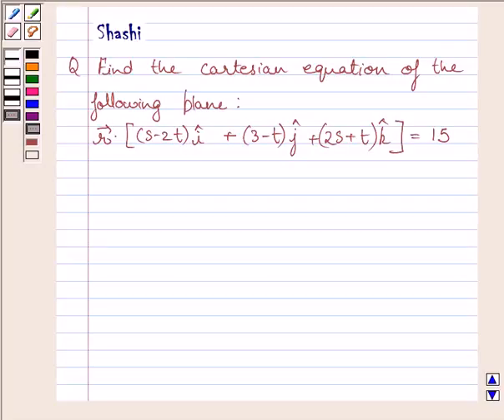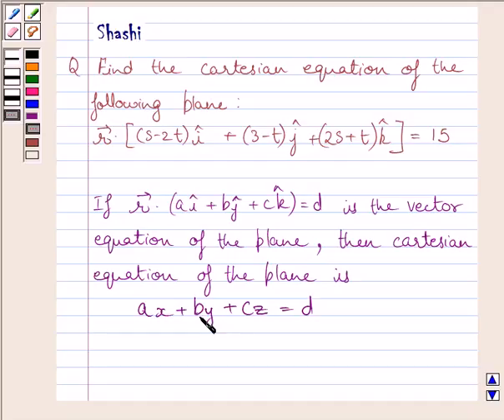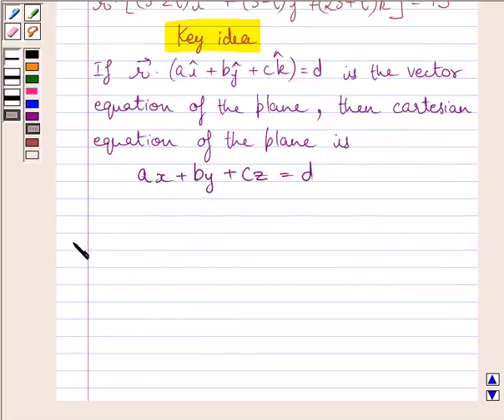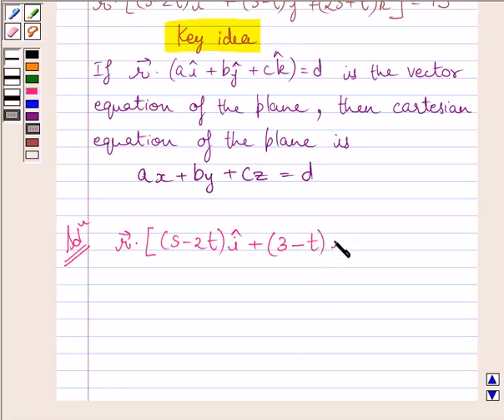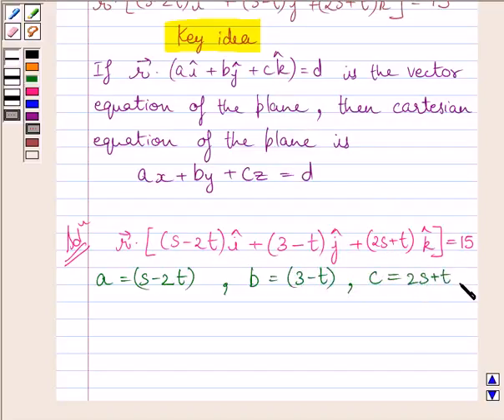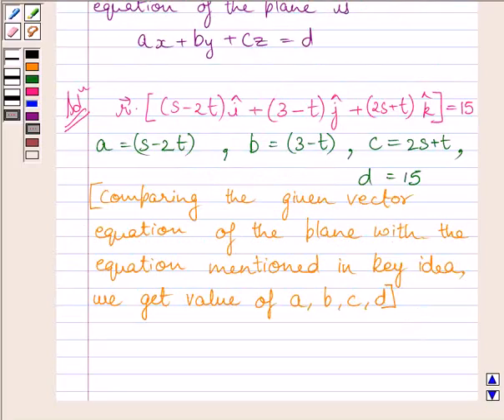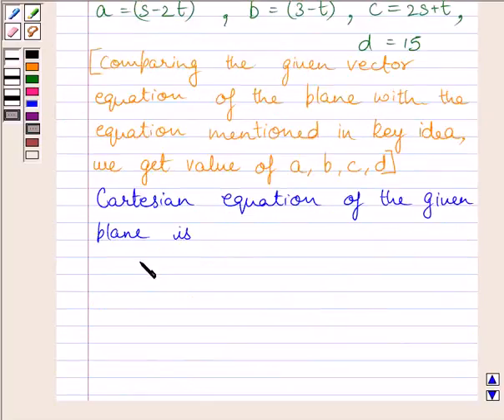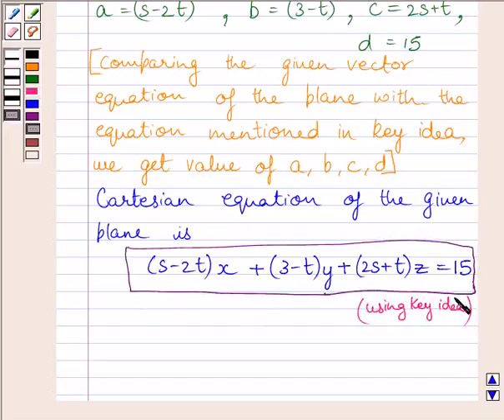Maths XII NCERT 2007 11 11 3 3c